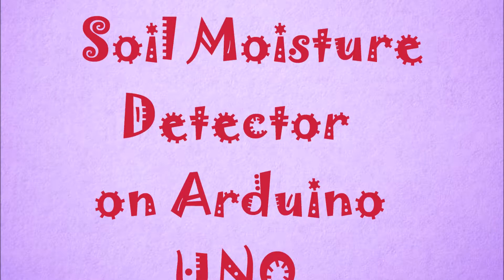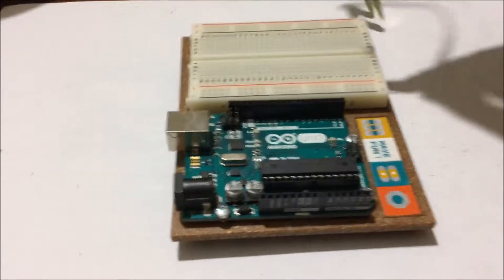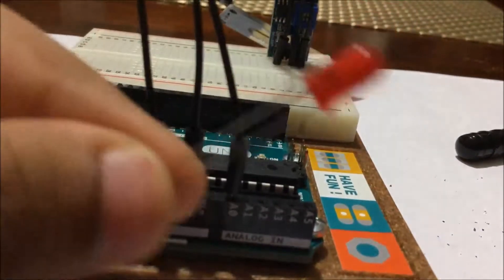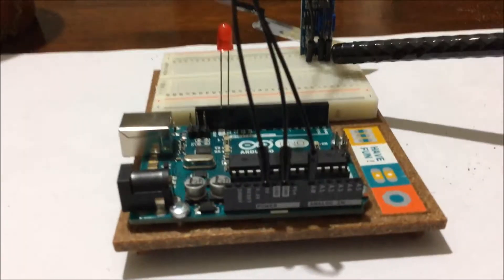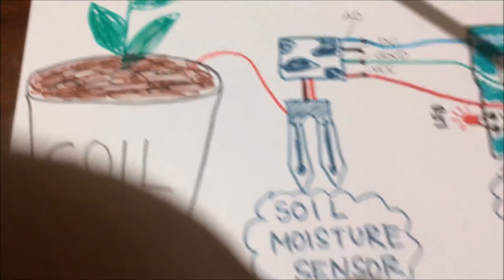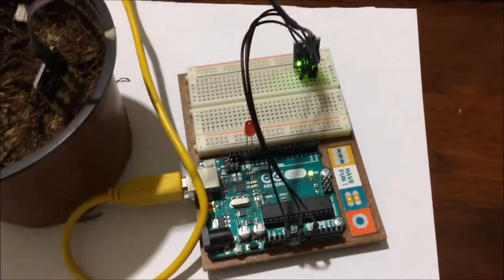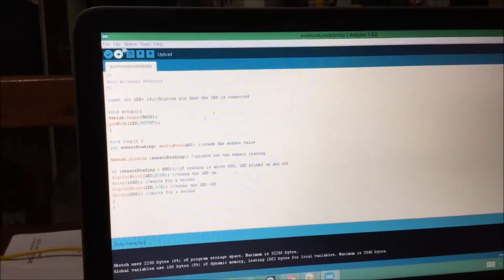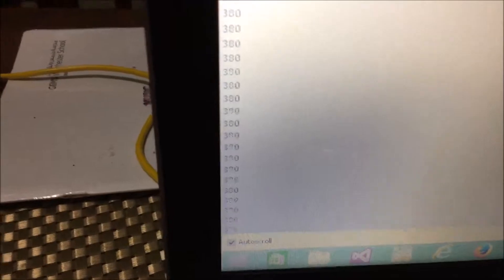Soil Moisture Detector on Arduino UNO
This is a beginner's project on a simple Soil Moisture Detector Circuit that can be used for watering plants, especially for those of you who are not quite familiar with regularly watering plaints.

- Done by Aditi Anand. Hope you enjoyed it!
Hello Everyone! Sorry, I couldn't upload this on my usual basis - it took a LOT of time to practice. Anyways, hope you enjoy :)
Give a like (if you want to) and sub to see more videos like this

This is the following code used in the Arduino Software :)

Materials used for this project:

- Arduino UNO board + breadboard
-  LED
-  3 Jumper Wires

And Ofcourse.
   Soil and Water (for a good test run!)